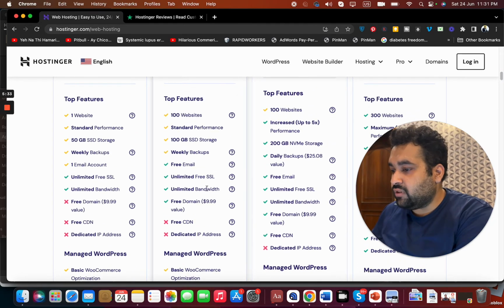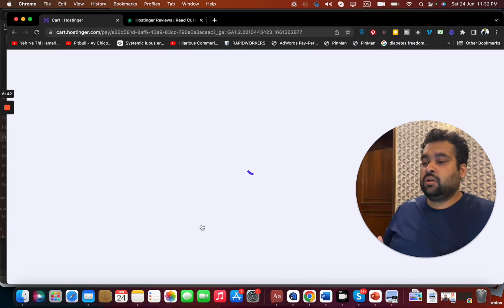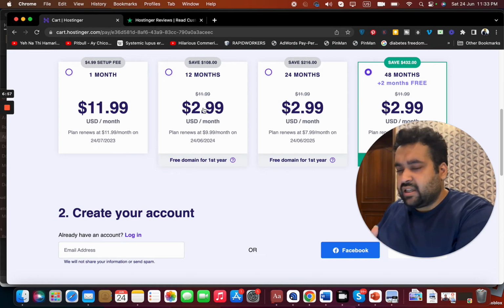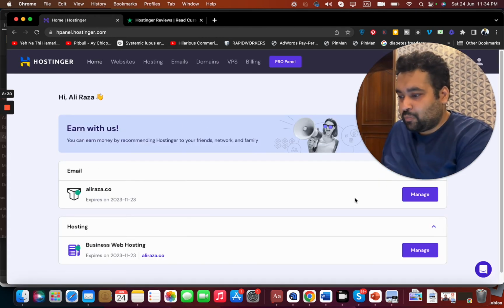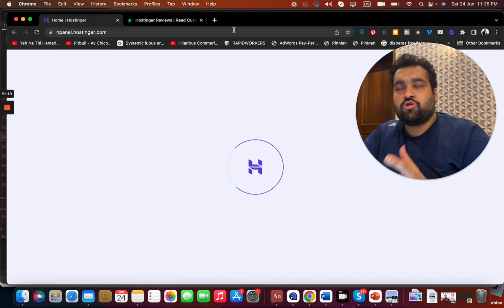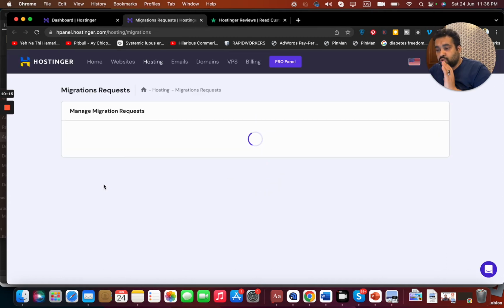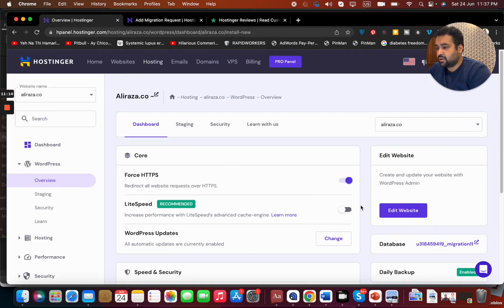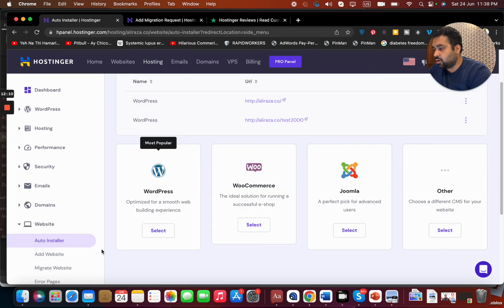Hostinger Review 2025 [ Web Hosting Best Host]: Pros, Cons, and Should You Get It? 🌟🔥🔥🔥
🔹 ALIRAZAMARKETING
🔹 HI10

Welcome to my comprehensive Hostinger review for 2024! In this video, I dive deep into the features, performance, pricing, and customer support offered by Hostinger, one of the leading web hosting providers in the industry.

Chapters

00:00 Introduction To Hostinger Review
0:18 Why or why not you should opt for hostinger
1:47 How Hosting Goes & a link in description with a Deal+ Discount
2:00 Features which convince to opt for hostinger
4:30 Tool regarding Free Management Service
4:55 Packages Plans
7:28 Features of Hostinger Age  Panel
9:10 Default Control Panel
10:10 Migrate Website
11:01 WordPress Installation
11:39 Hosting Plan Details
12:33 Suggestions for Hostinger based on Personal Experience

Hostinger Review has gained a solid reputation for its affordable and reliable hosting services. But is it the right choice for your website or blog? Join me as I uncover the pros and cons of using Hostinger and provide you with all the information you need to make an informed decision.

In this Hostinger review, I'll discuss the following key points:

✅ Hosting Features: Explore the wide range of hosting options Hostinger offers, including shared hosting, VPS hosting, and WordPress hosting. Discover the advanced features and tools that can help you build and manage your website with ease.

✅ Performance and Uptime: Find out how Hostinger performs in terms of speed, reliability, and uptime. Learn about the infrastructure and technologies they use to ensure optimal performance for your website visitors.

✅ Pricing and Plans: Get an overview of Hostinger's pricing structure and various hosting plans. I'll break down the costs and features, helping you choose the most suitable plan for your specific needs and budget.

✅ Customer Support: Learn about the level of customer support you can expect from Hostinger. I'll share my personal experience with their support team and provide insights into their responsiveness and helpfulness.

By the end of this Hostinger review, you'll have all the necessary information to determine if Hostinger is the right web hosting provider for you. Don't forget to use the link above to claim your exclusive discount and start your hosting journey with Hostinger.